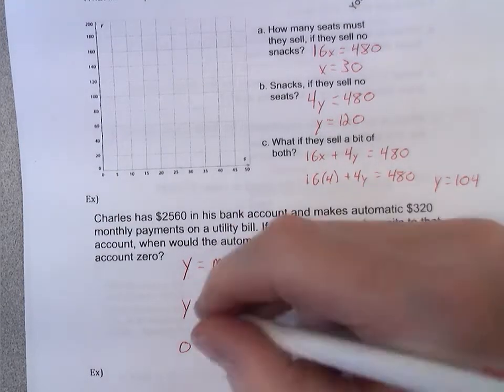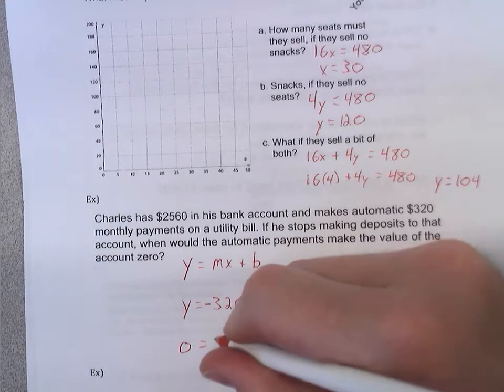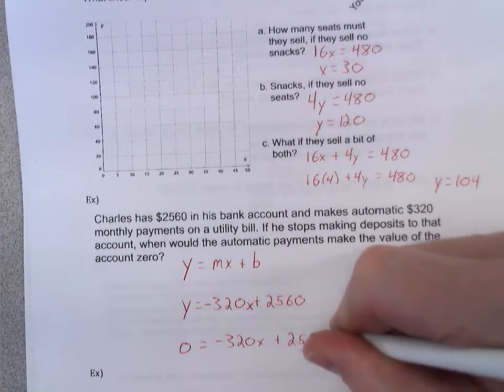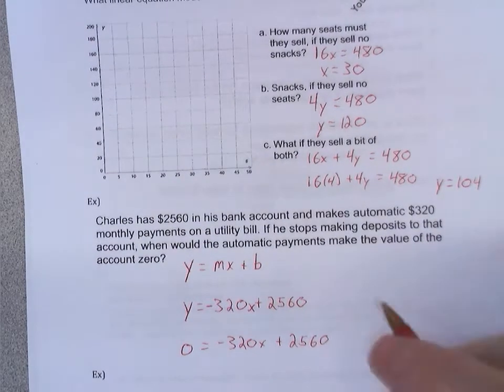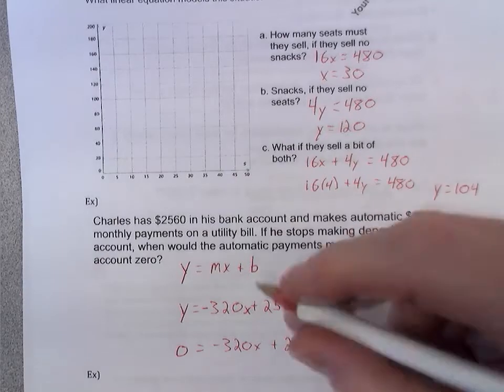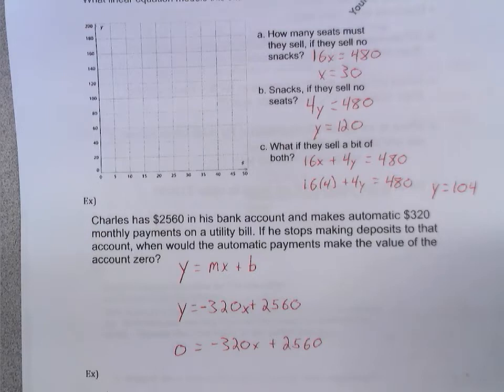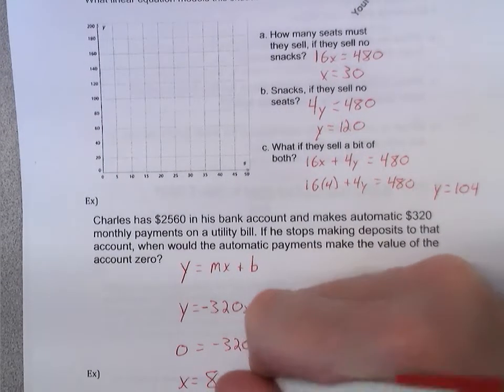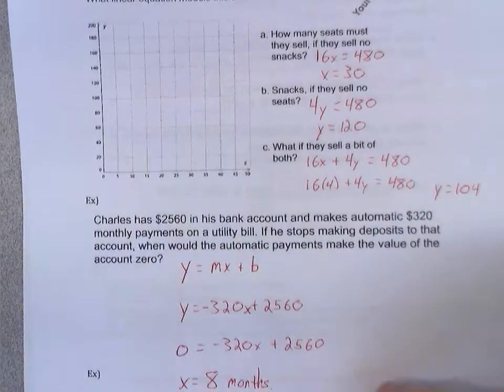Lesson 3.4 Part 4